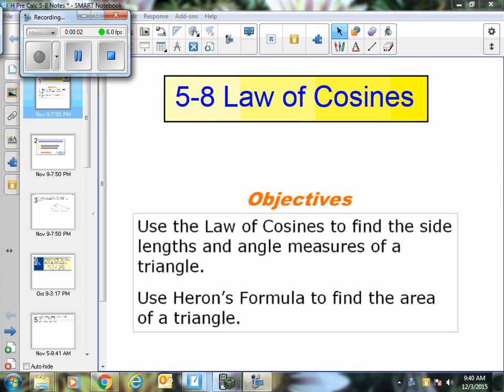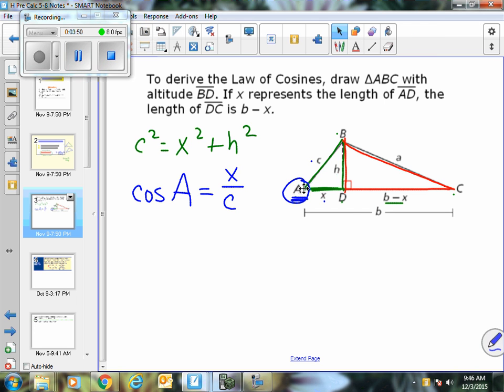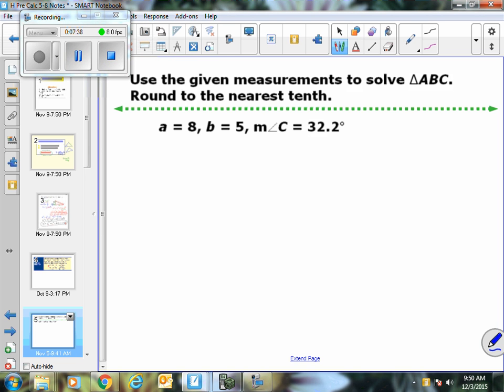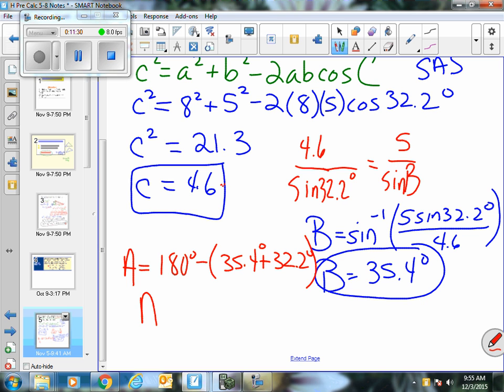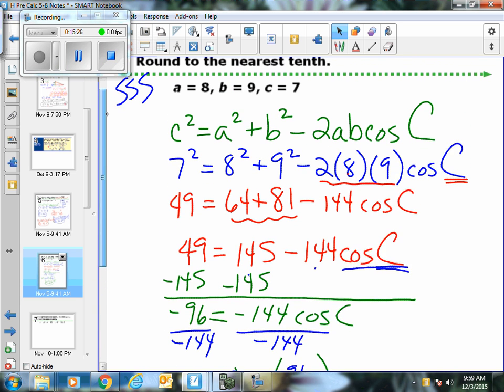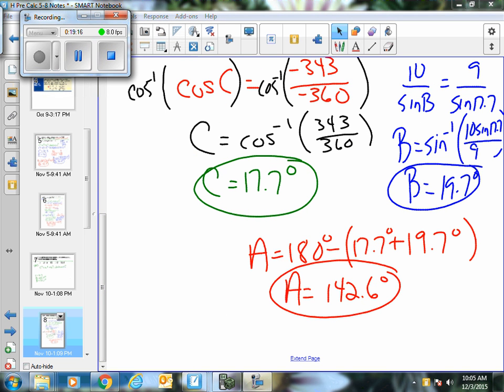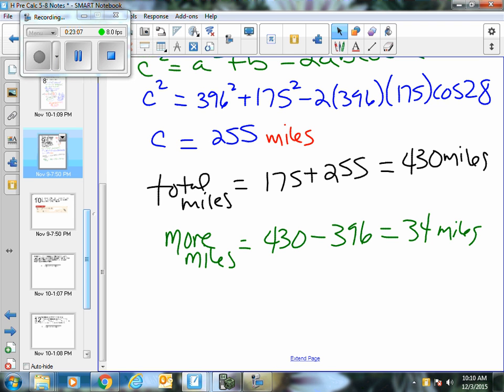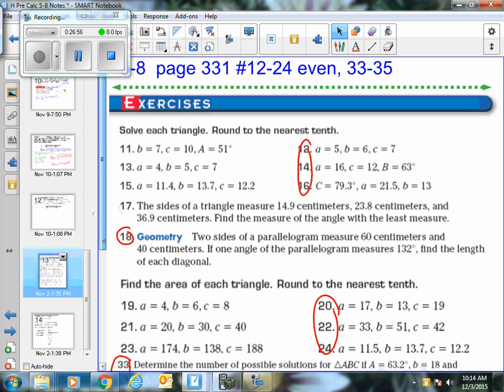HPC 5 8 Notes Video